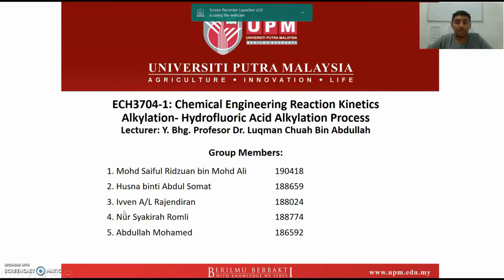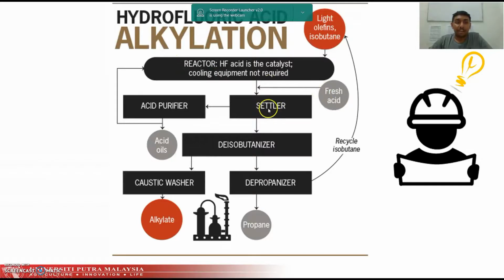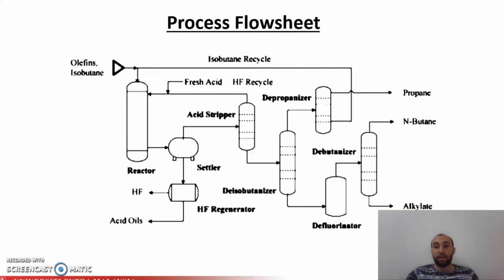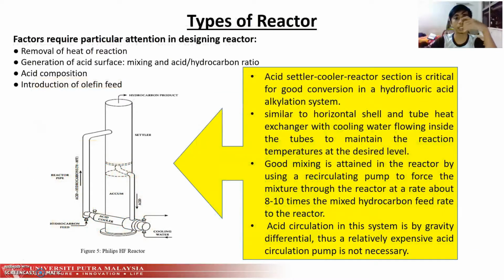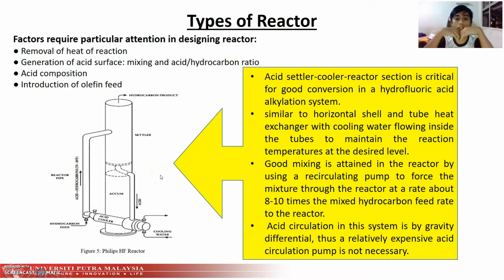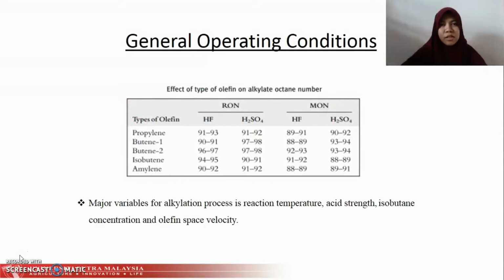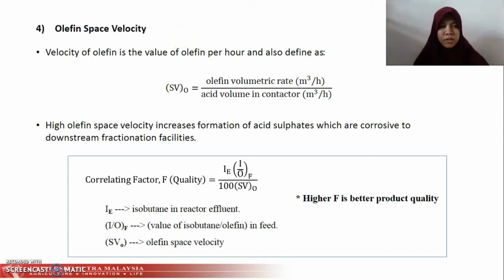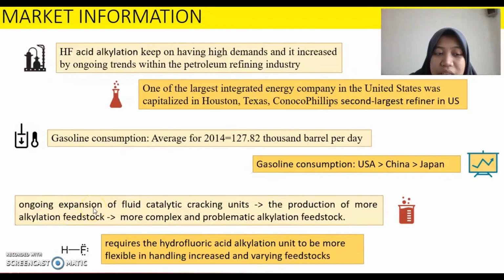Alkylation-Hydrofluoric acid alkylation process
ECH3704-Chemical Engineering Reaction Kinetics